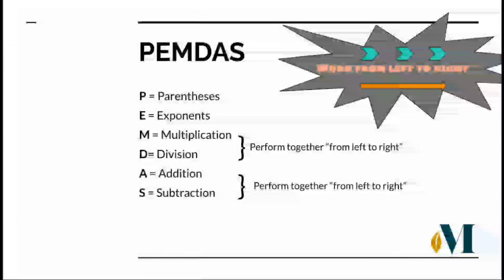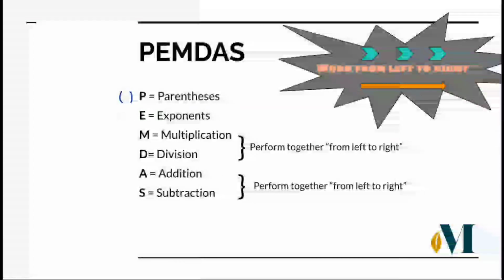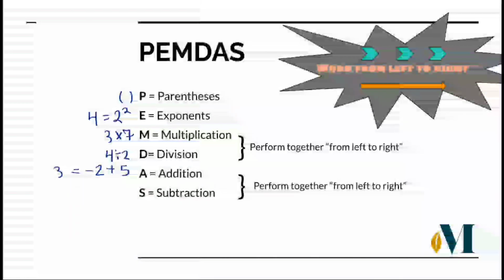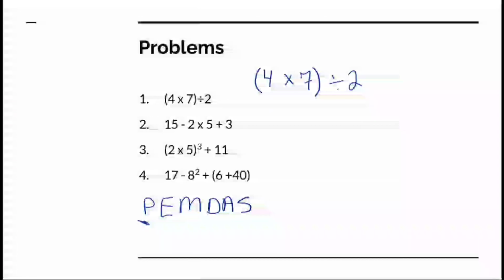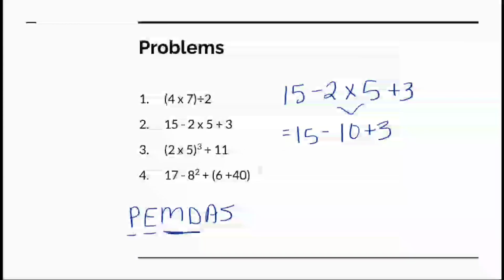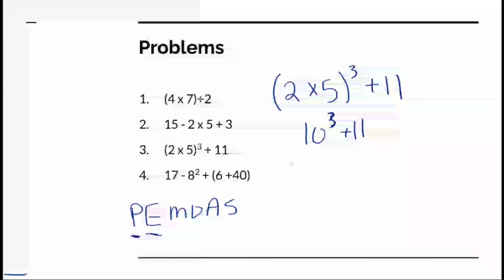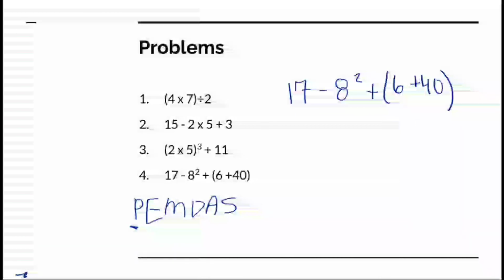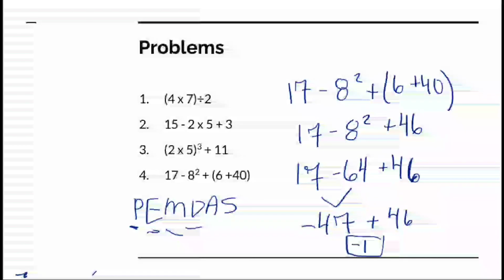Pre-Algebra | Order of Operations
Understanding Order of Operations

Looking for a math tutor?
Have any suggestions on material or content?